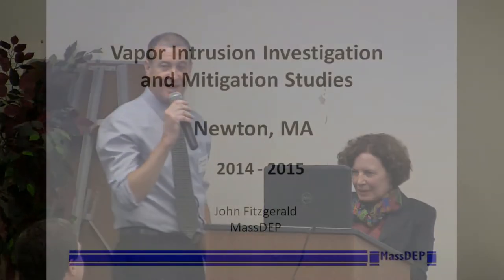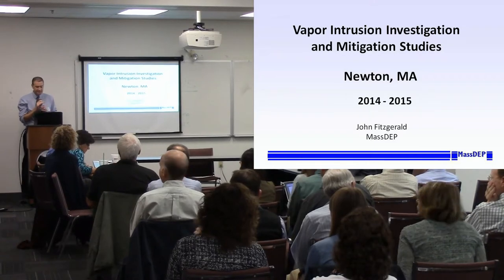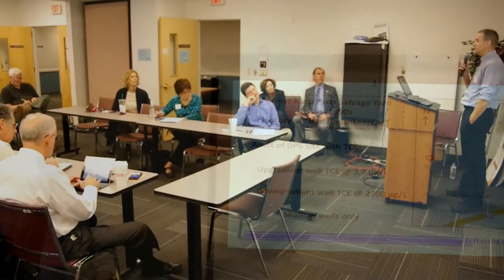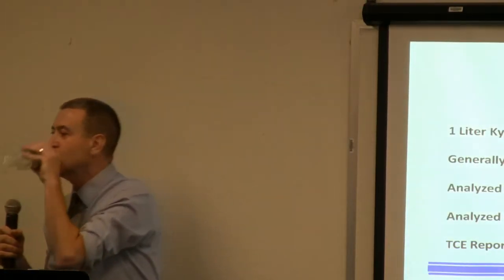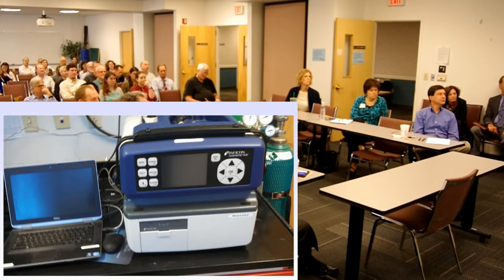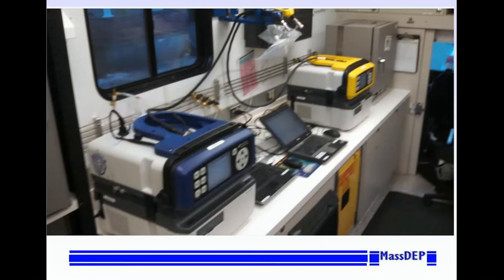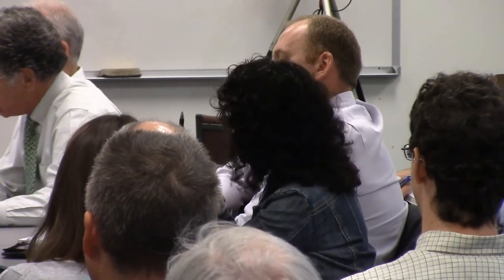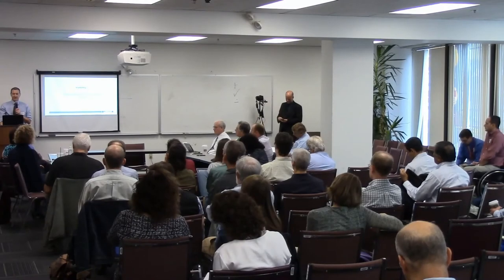BWSCAC 2015 10 22 03a - TCE Site Lessons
John Fitzgerald from the MassDEP Northeast Regional Office (Wilmington, MA) provides information from work done to assess and mitigate trichloroethylene (TCE) at a site with vapor intrusion.

Part 1 (of 2) focuses on the use of indoor air grab samples to quickly identify potential exposures of concern - i.e., to "rule in" conditions that warrant immediate steps to lower indoor air concentrations.  Part 2 discusses lessons learned in using Air Purifying Units (APUs) to quickly mitigate Imminent Hazard conditions.

MassDEP Bureau of Waste Site Cleanup Advisory Committee Meeting